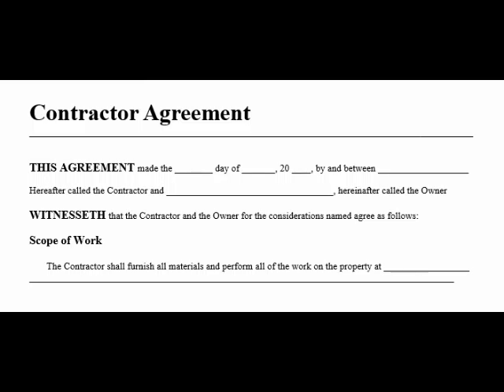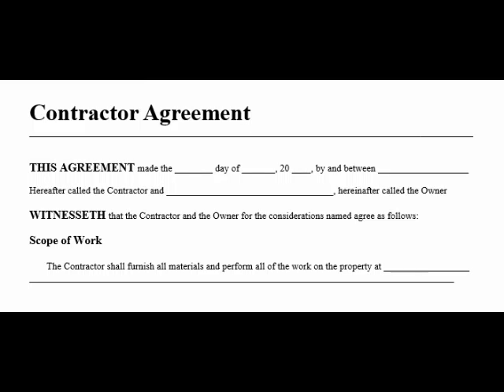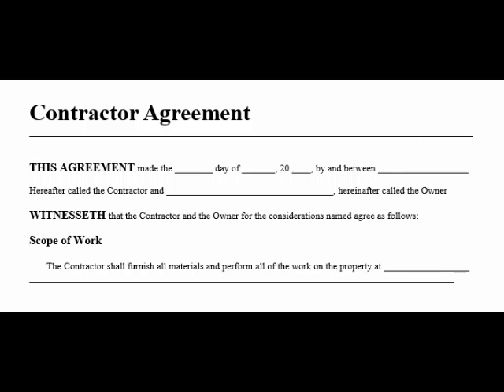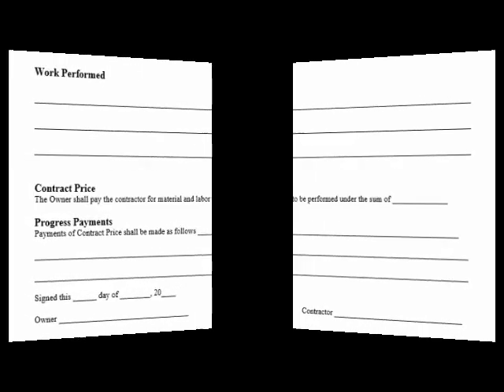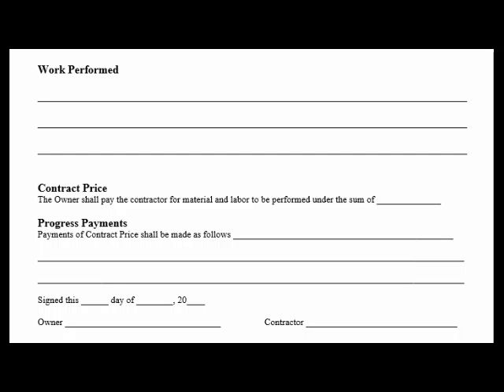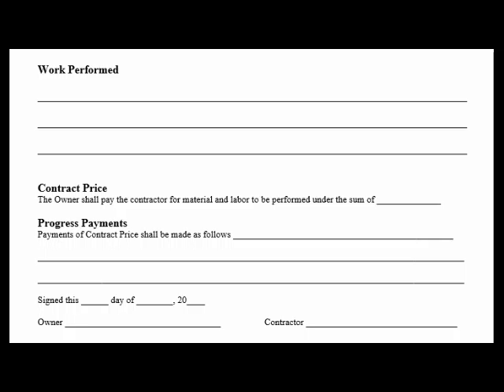How to Write a Contractor Agreement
Learn how to create or write a Contractor Agreement.